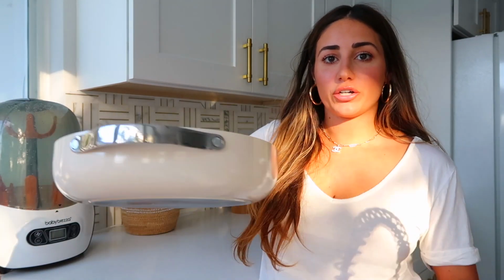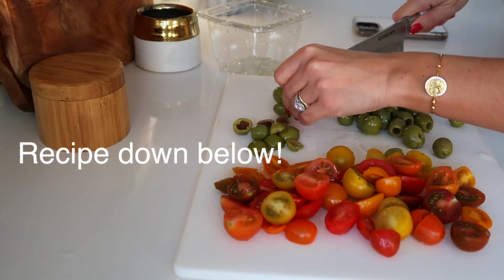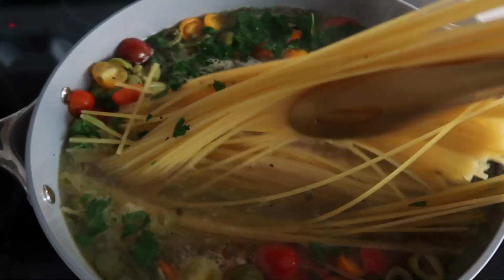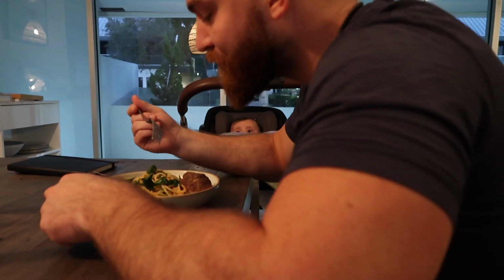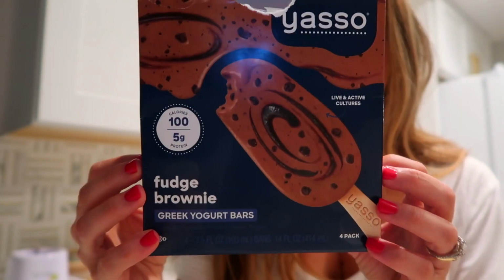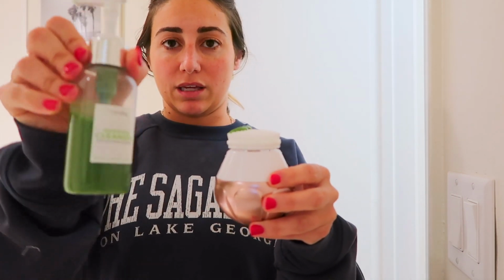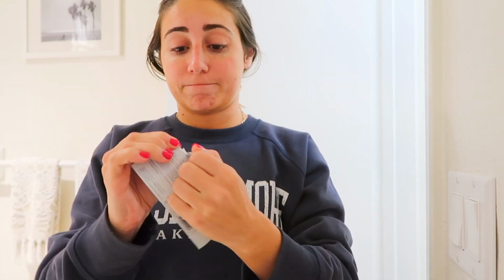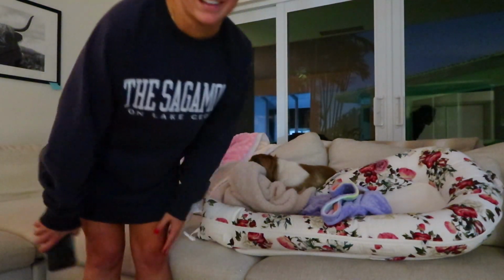MY NIGHT ROUTINE AS A BUSY MOM//1 PAN PASTA//SKINCARE FOR MELASMA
MY NIGHT ROUTINE AS A BUSY MOM! 1 pan pasta!
Thumbs up for more night routines!

There is all different pasta  recipes!!

ingredients:
12 oz cherry tomatoes
1/2 cup pitted castelvetrano olives
1/2 cup fresh parsley
4 1/2 cups water
12 oz linguine pasta
1/4 cup capers
2 tablespoons olive oil

add all ingredients to a pan and boil until the liquid has mostly evaporated (8-10 min)

code SAMO20
Dennis gross pads
Tao facial brush code SAM